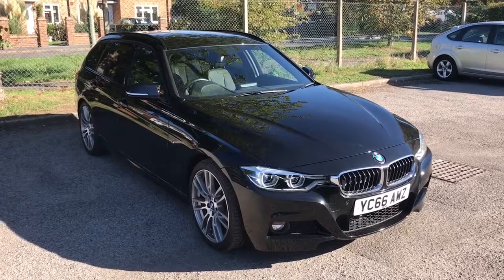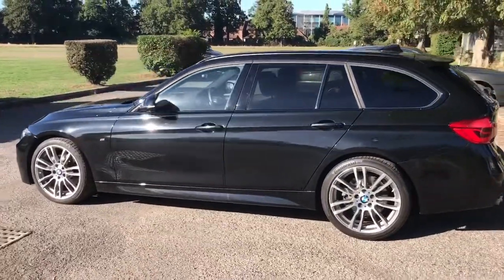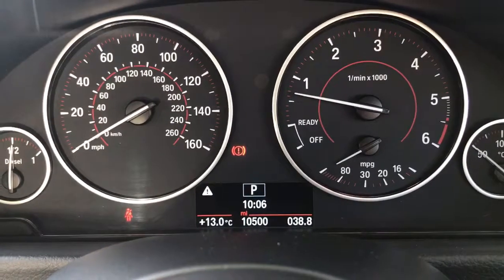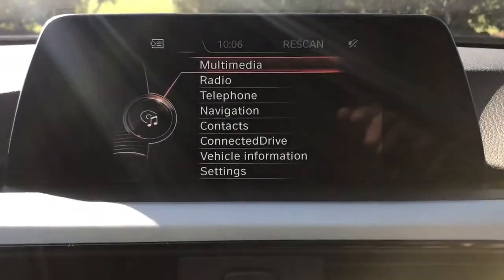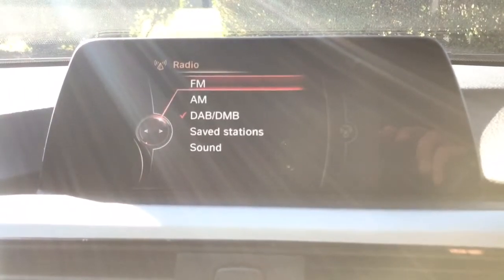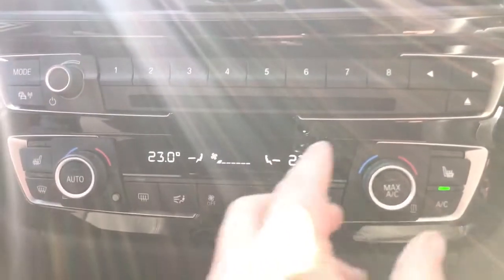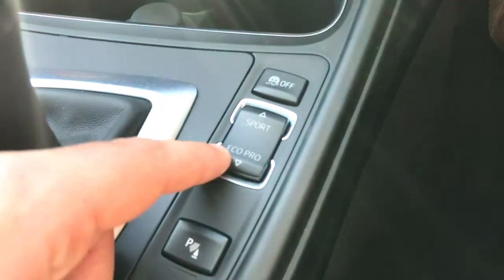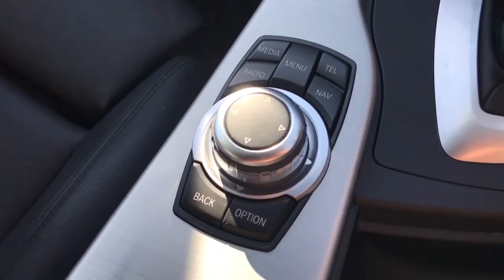BMW 330D YC66AWZ